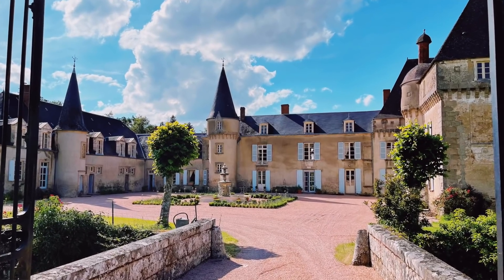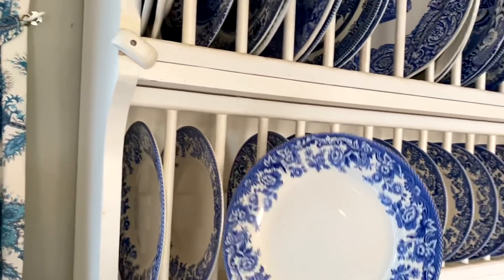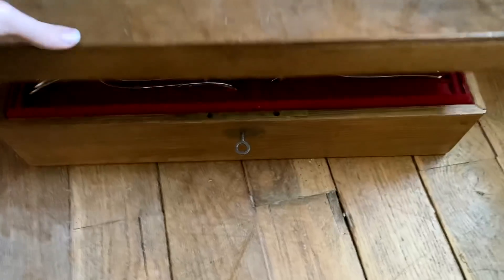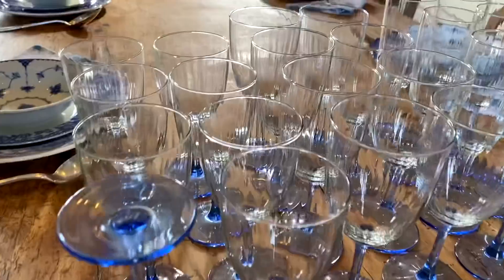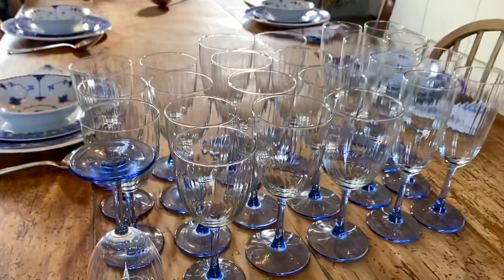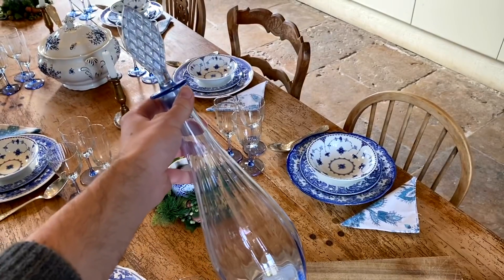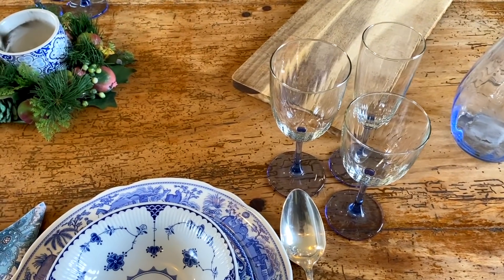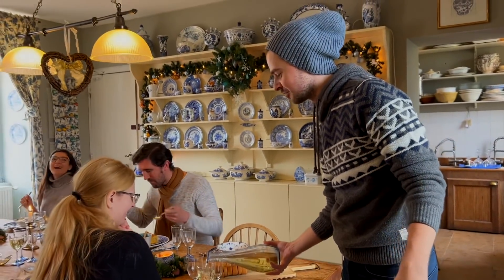How to Set the Table for a Family Blue & White Christmas-y Lunch 🎄